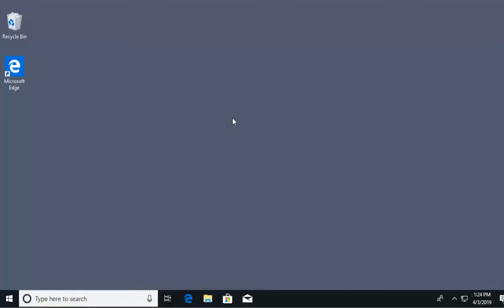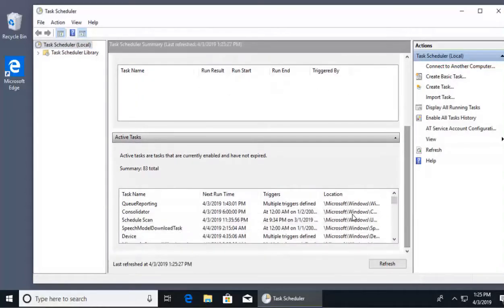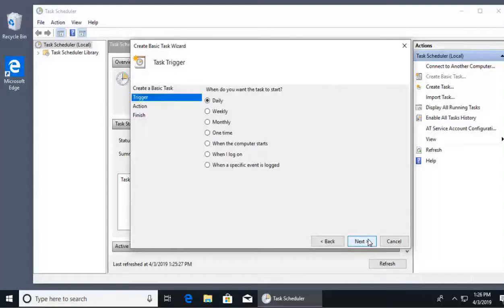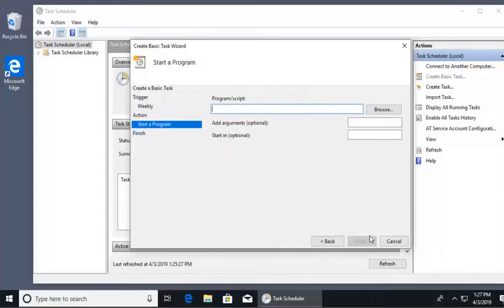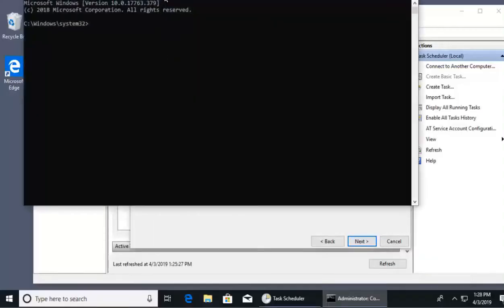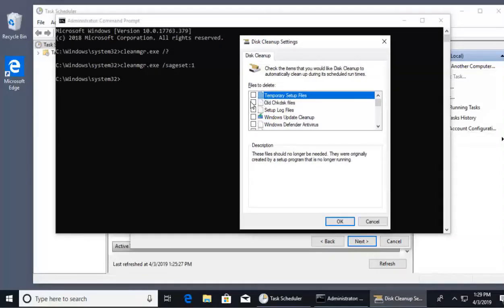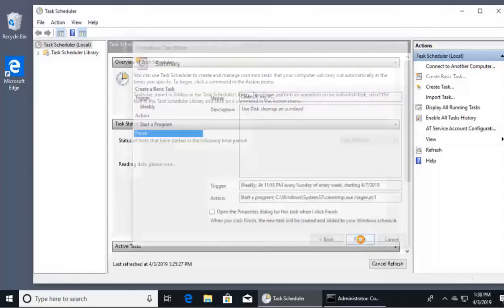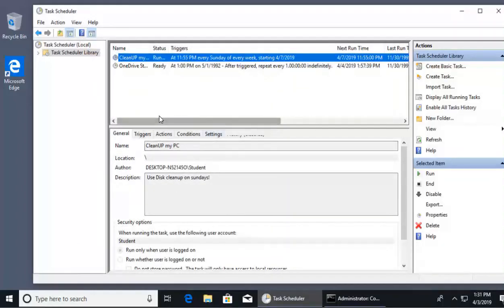video demonstration on how to Scheduling Tasks windows 10 and 11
Do you want to automate some tasks on your Windows 10 or 11 PC? For example, do you want to run a program, send an email, or display a message at a specific time or event? If so, you can use the Task Scheduler app to create and manage automated tasks.

In this video, I will show you how to use Task Scheduler on Windows 10 and 11. You will learn how to:

Open Task Scheduler using different methods1
Create a new folder for your tasks2
Schedule tasks with basic settings2
Schedule tasks with advanced settings3
Edit or delete existing tasks3
By following these steps, you can make your Windows 10 or 11 PC more productive and efficient.

Message reçu. Here is a possible YouTube description for your video: Do you want to automate some tasks on your Windows 10 or 11 PC? For example, do you want to run a program, send an email, or display a message at a specific time or event? If so, you can use the Task Scheduler app to create and manage automated tasks. In this video, I will show you how to use Task Scheduler on Windows 10 and 11. You will learn how to: - Open Task Scheduler using different methods - Create a new folder for your tasks - Schedule tasks with basic settings - Schedule tasks with advanced settings - Edit or delete existing tasks By following these steps, you can make your Windows 10 or 11 PC more productive and efficient.